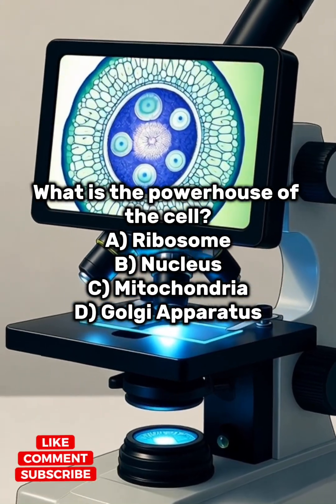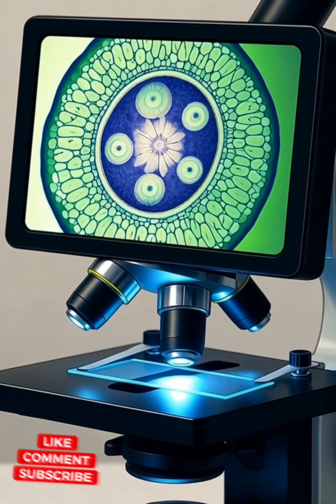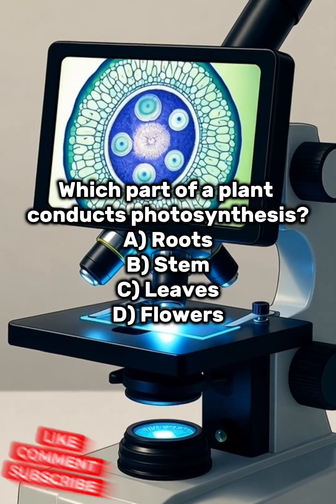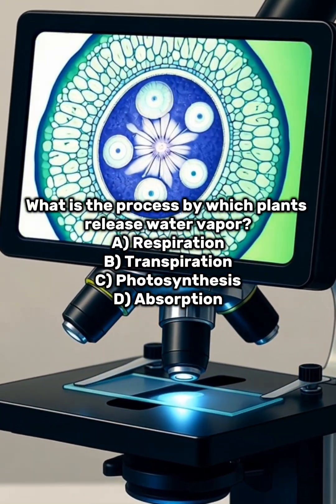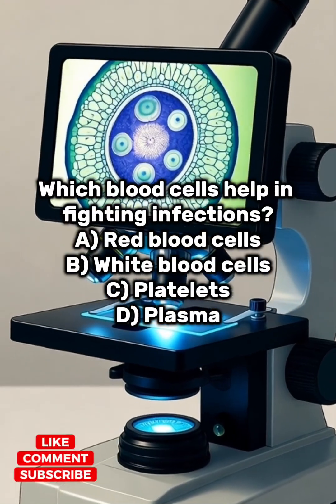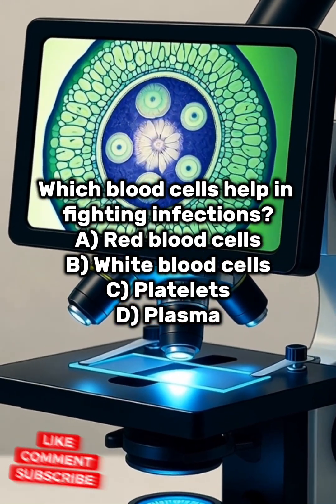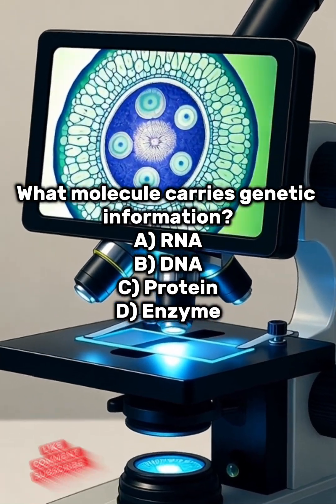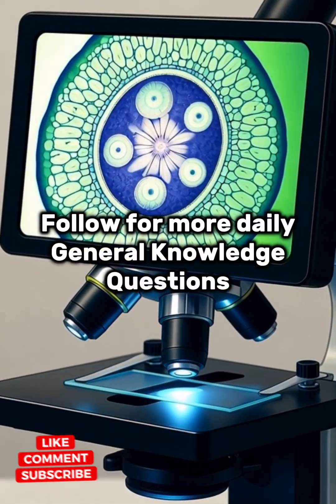Biology Quiz 🧬 | Can You Pass This Science Challenge?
Test your biology knowledge with these fun and tricky science questions! 🧠💚
From cells and DNA to plants and the human body — see if you can get all 5 right!
Comment your score below and tag a friend to take the challenge.